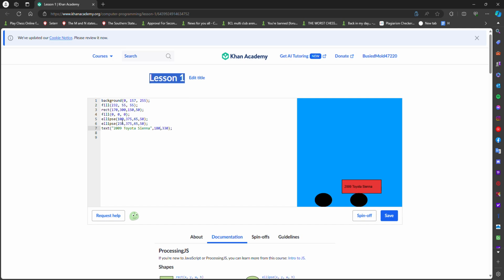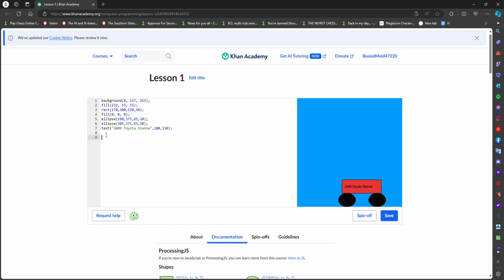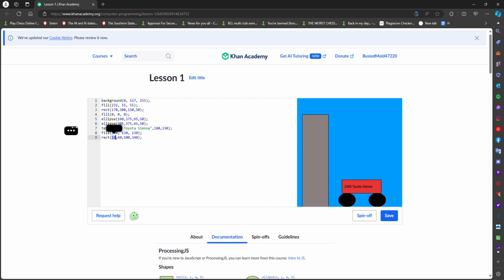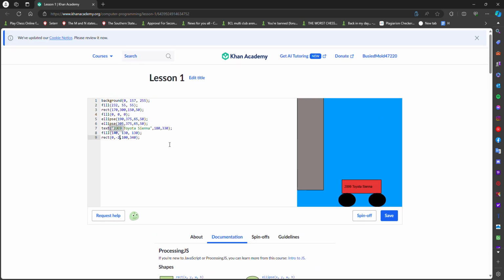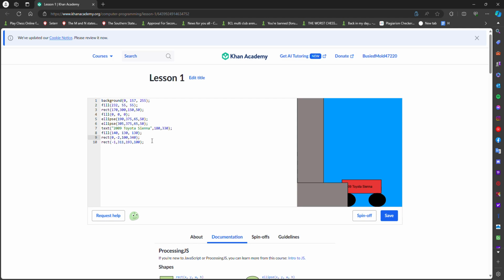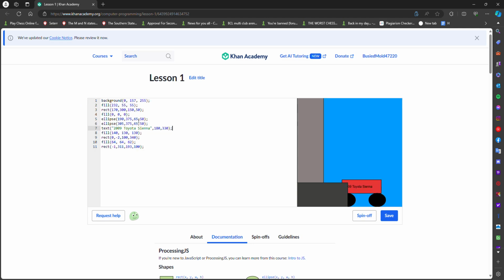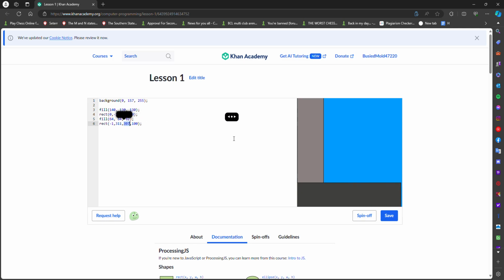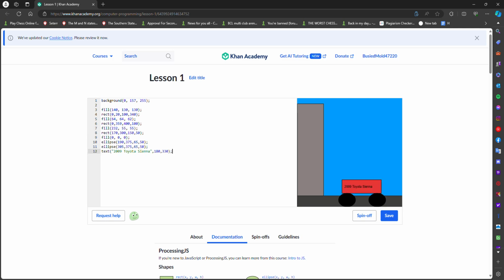Coding 101! Lesson 1.2!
In this episode, we worked on how to create the road for the car, and also to make an office to make the city look better.